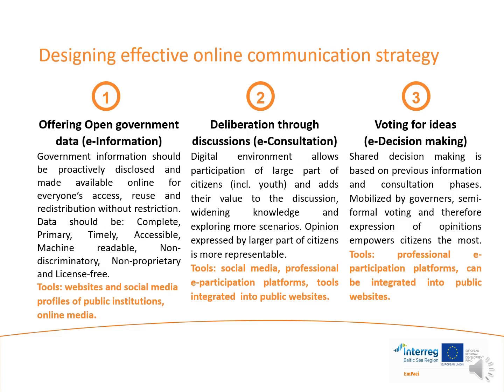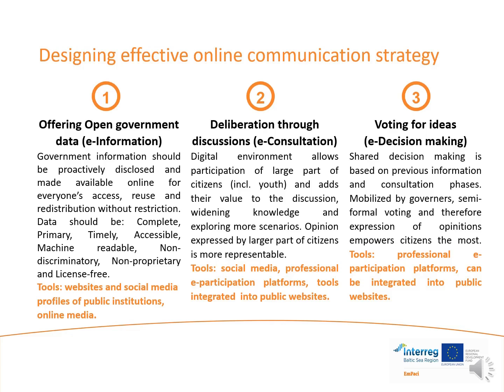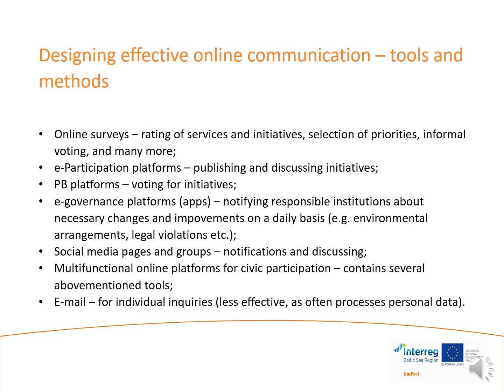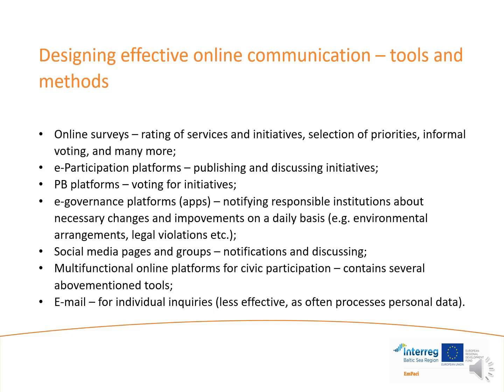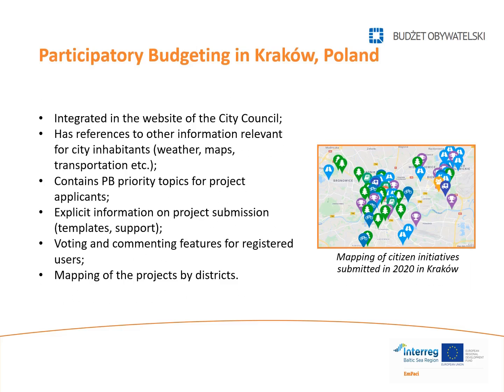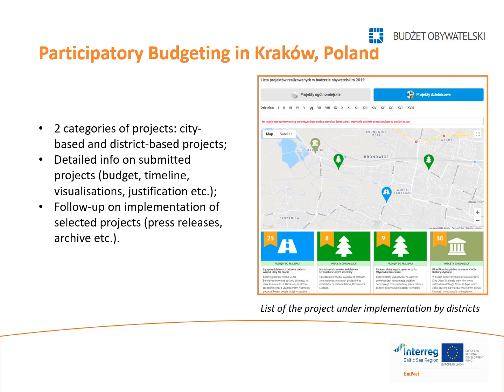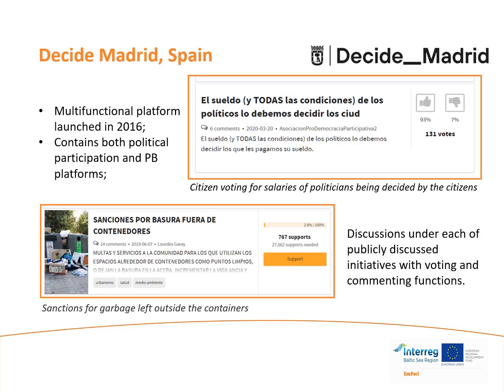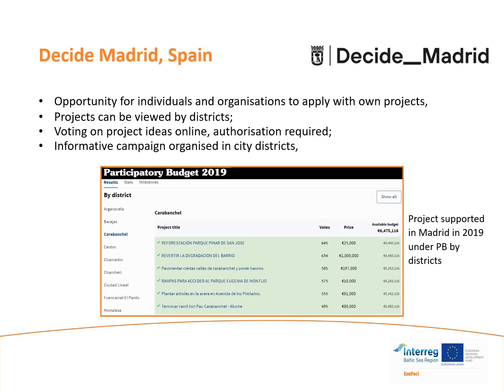EmPaci Lecture 5 Part 1: Effective Public Disscussion Online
Beata Lavrinoviča (Social Innovation Centre, Latvia) explains, how citizens can be effectively involved in online Participatory Budgeting (PB) discussions.

This lecture was recorded on behalf of the Interreg BSR project "Empowering Participatory Budgeting in the Baltic Sea Region" (EmPaci)